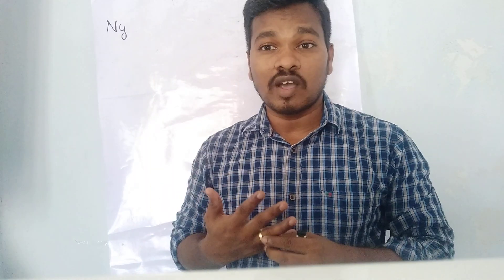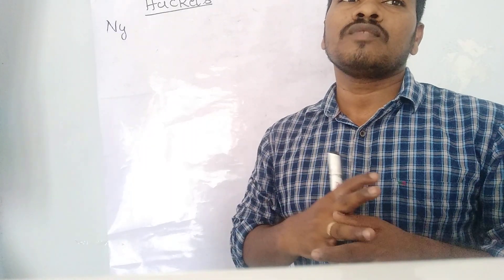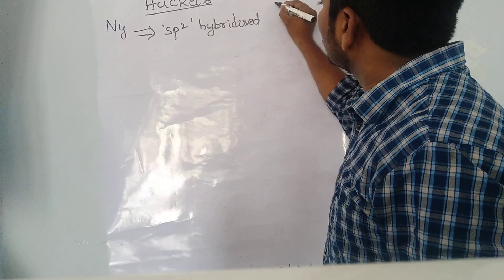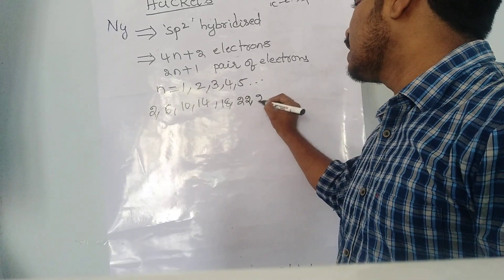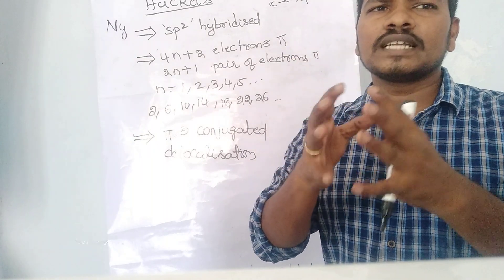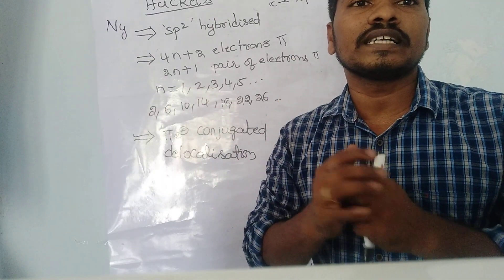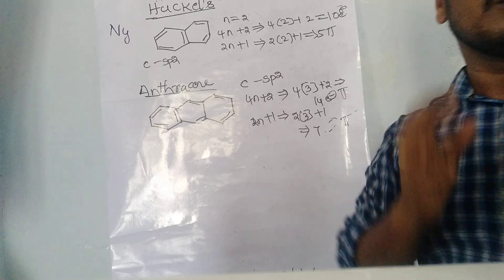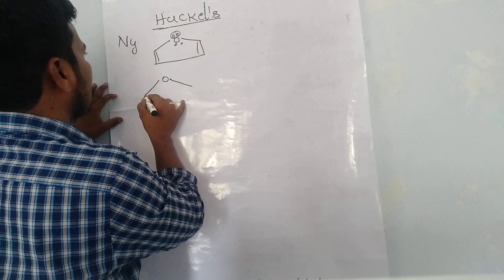Huckel's Rule | 4n+2 rule | 4n+2 rule Aromaticity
Huckel'srule 4n+2rule aromaticcompounds organicchemisyty huckelsaromaticity#
topics covered :
1.4n+2Rule
2.define Huckel rule
3.What is N in 4n 2 Huckel's rule?
4.4n+2 rule aromaticity
5.aromaticity and the huckels 4n 2 rule

Hi everyone,
this is another requested video.i have tried to make easy and convenient for you.
Also like and watch the full video and if you want me to make a video on the topic of your choice let me know in comment section below and i will surely
make video on your topic.stay blessed thanks.

how to calculate sigma and pi bonds
how to calculate mass number of an element
mass number
dipole moment
how to find mass number